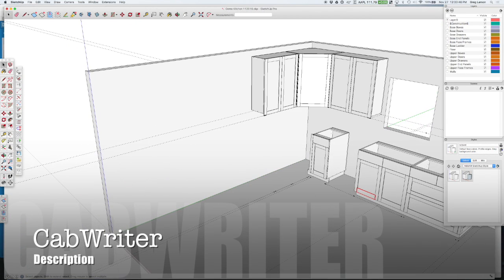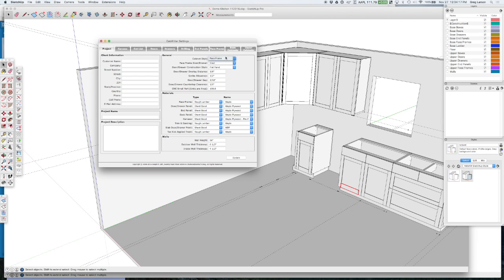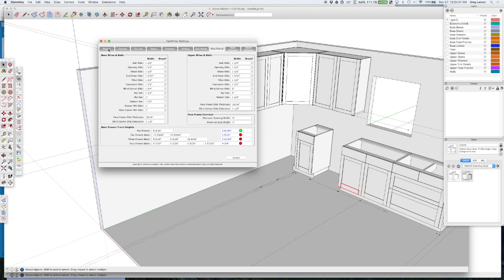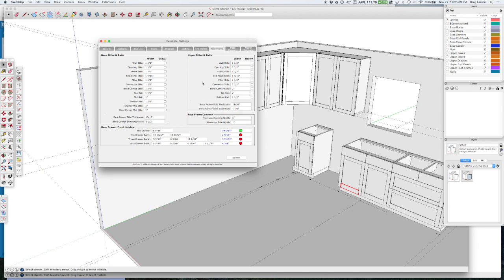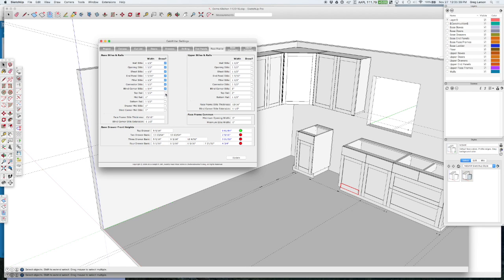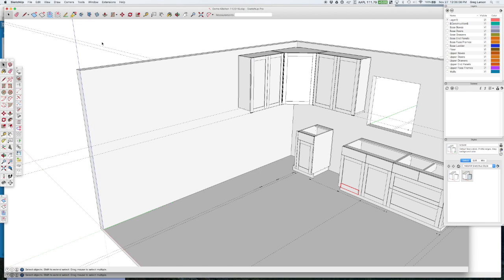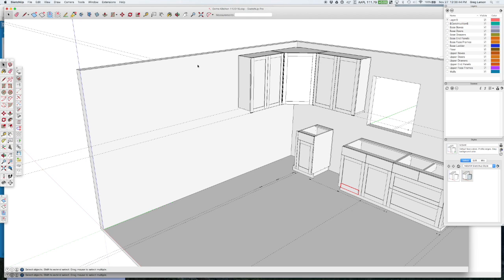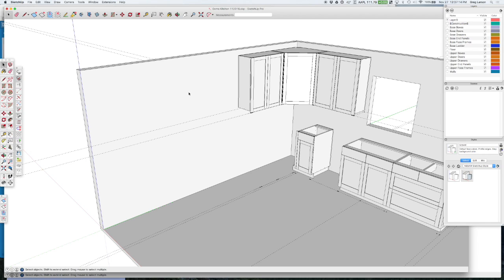CabWriter - Frameless vs. Face Frame Parameters